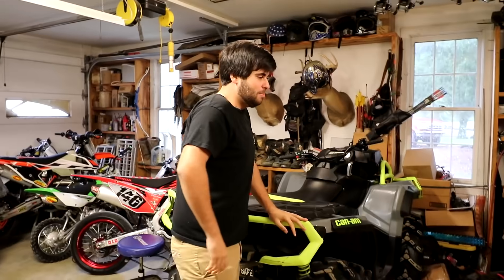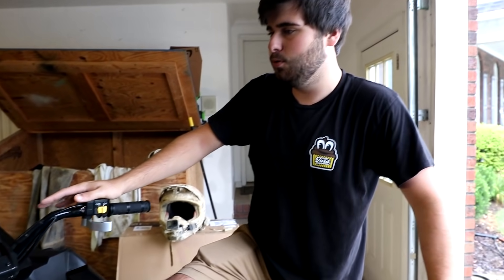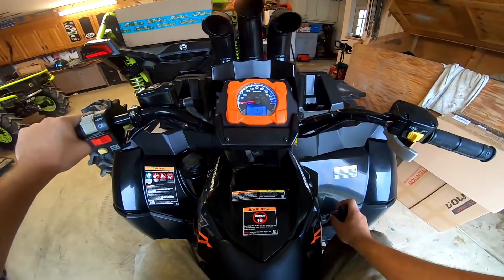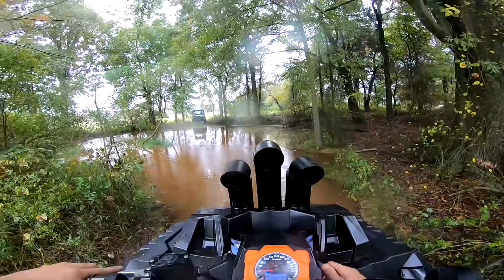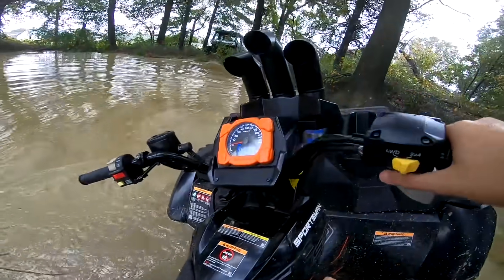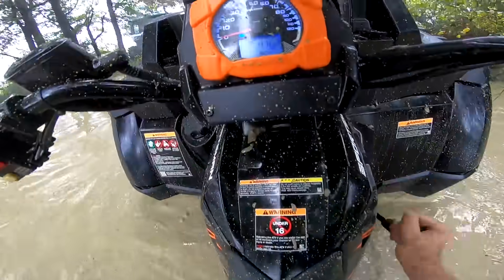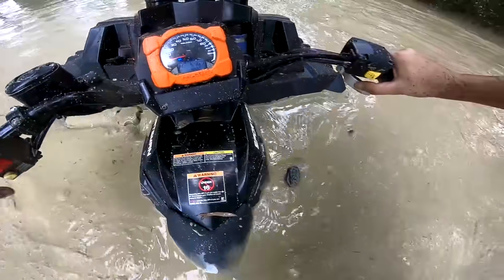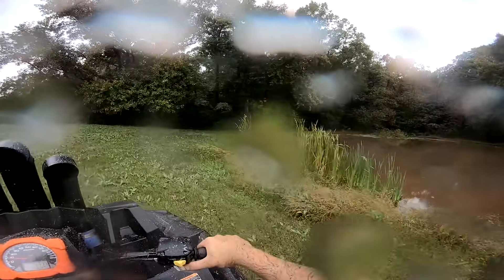First RIDE On My 2019 Polaris HIGHLIFTER! *AFTER HURRICANE*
Today we take the maiden voyage of the 2019 Polaris Sportsman 850 Highlifter edition! This thing is a hunk of a machine sitting on some outlaw 3s with a brand new rear diff! Whats the first mods we should do to it?

Braydon Price
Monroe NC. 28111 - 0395